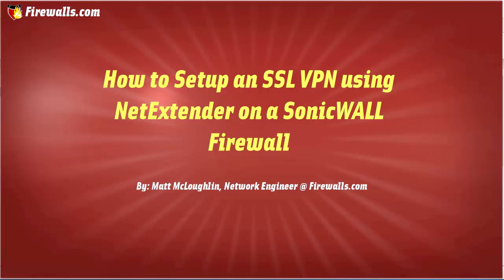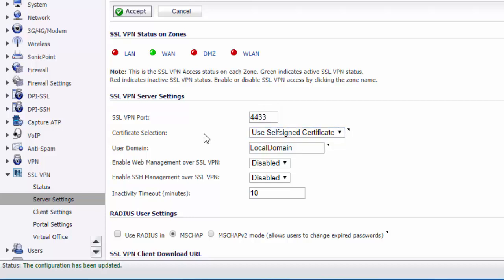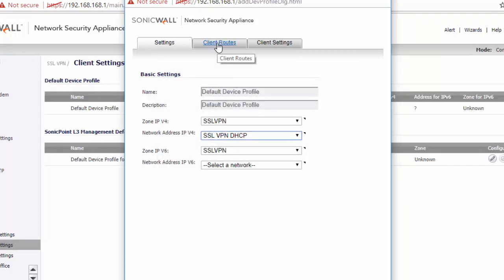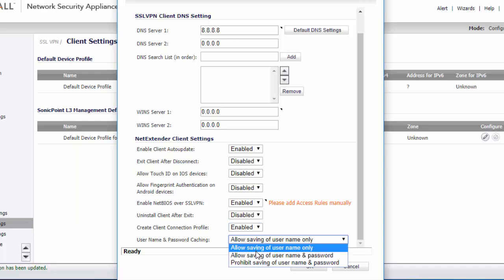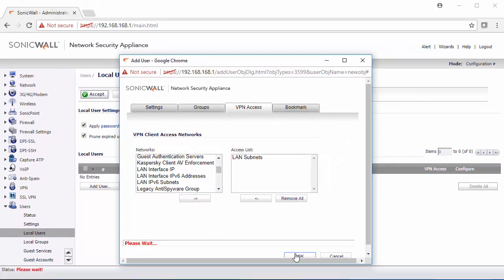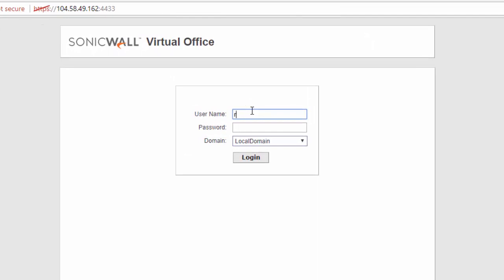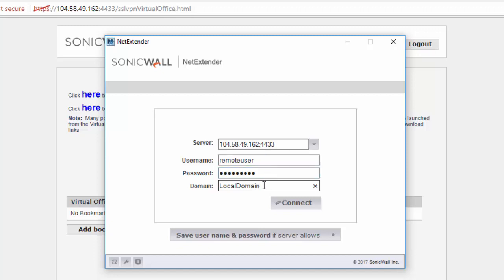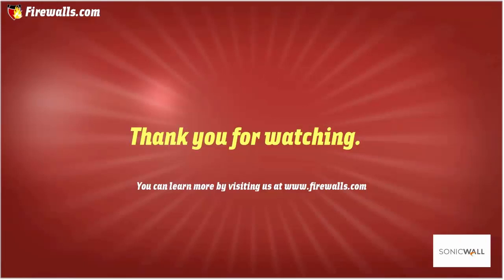SonicWall Essentials : How to setup an SSL VPN and connect using NetExtender on a SonicWall firewall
Our narrator has returned and this week, Matt is going to walk you through setting up an SSL VPN. If you have remote users that want to securely access resources from a main office, you'll want to watch!